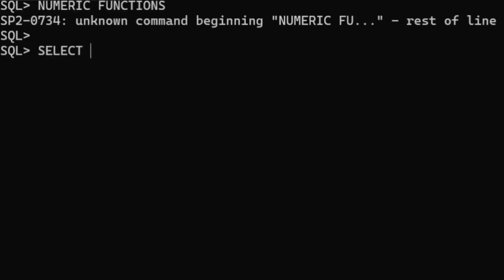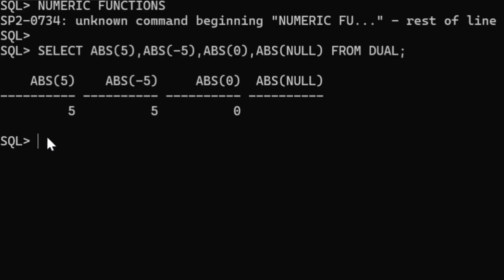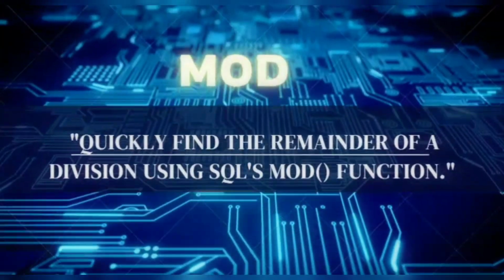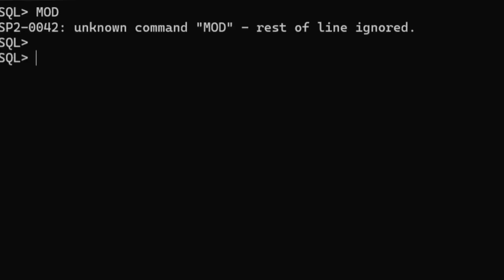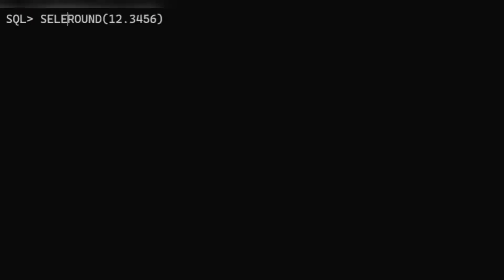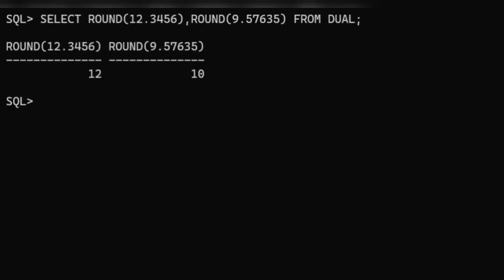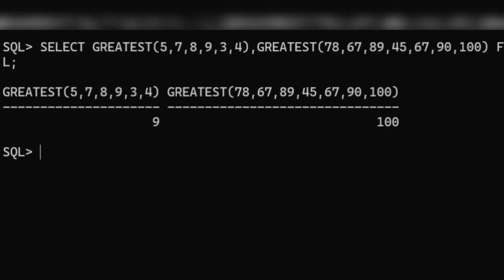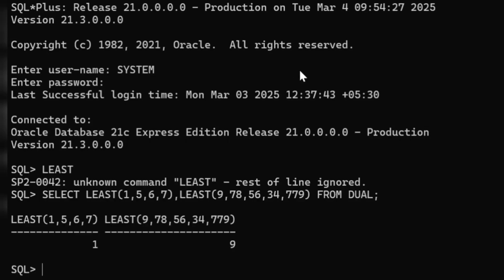"Master SQL Functions: ABS, SIGN, LEAST, GREATEST, SQRT & MOD Explained!"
In this video, we dive deep into some of the most important mathematical functions in SQL: ABS, SIGN, LEAST, GREATEST, SQRT, and MOD. Whether you're a beginner or looking to sharpen your SQL skills, this tutorial will help you understand how to use these functions to work with numerical data in your SQL queries.

ABS: Returns the absolute value of a number.
SIGN: Returns the sign of a number (positive, negative, or zero).
LEAST: Returns the smallest value from a set of expressions.
GREATEST: Returns the largest value from a set of expressions.
SQRT: Returns the square root of a number.
MOD: Returns the remainder of a division operation.
Watch this video to learn how to apply these SQL functions in real-world queries and improve your SQL proficiency!